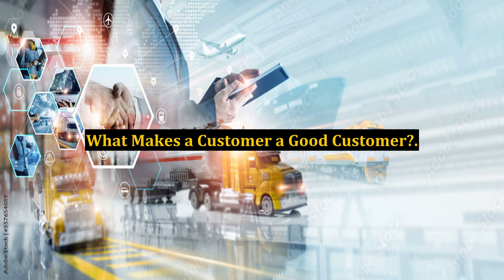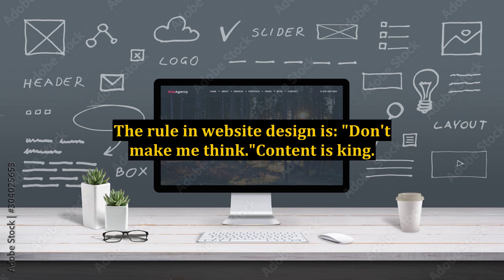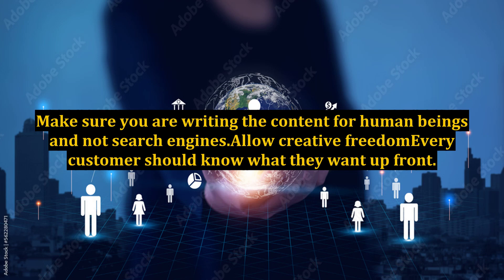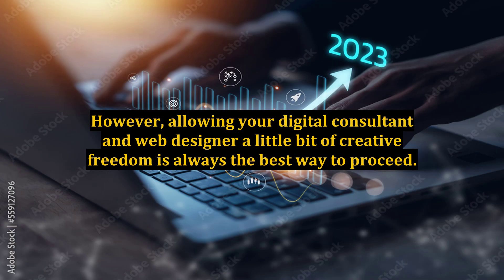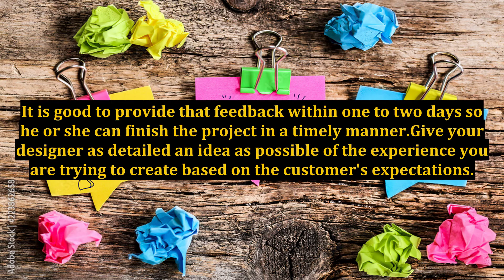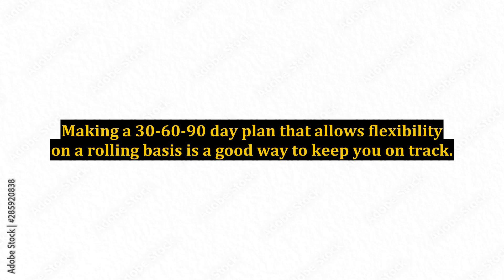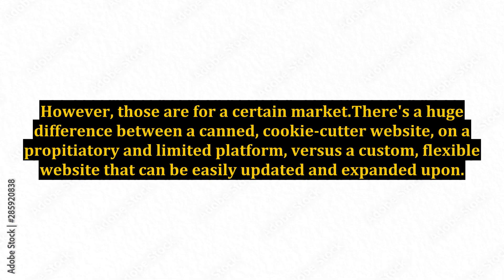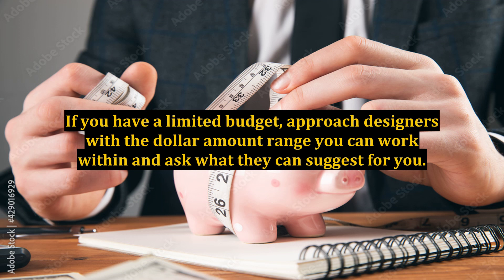What Makes a Customer a Good Customer?